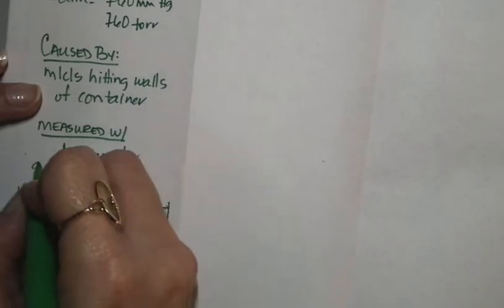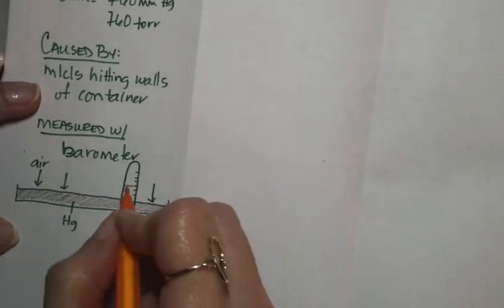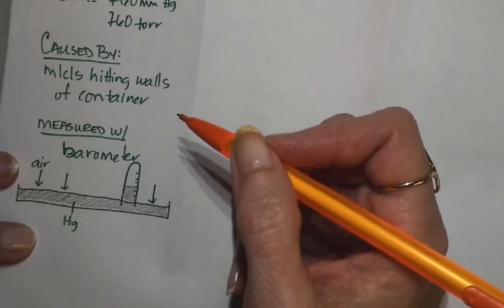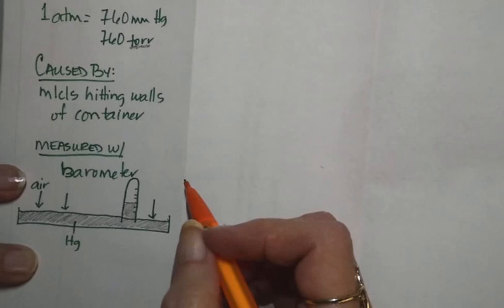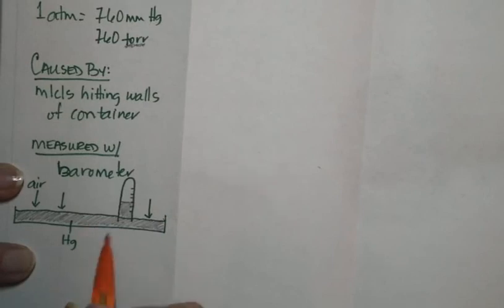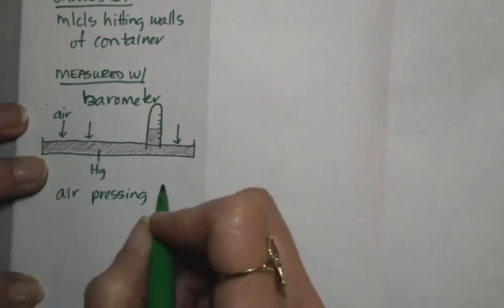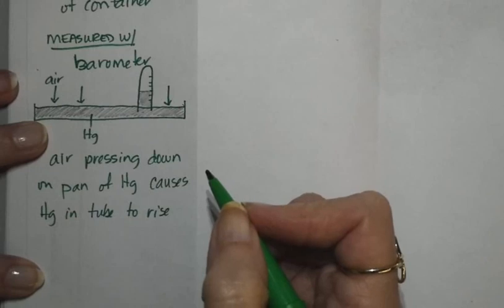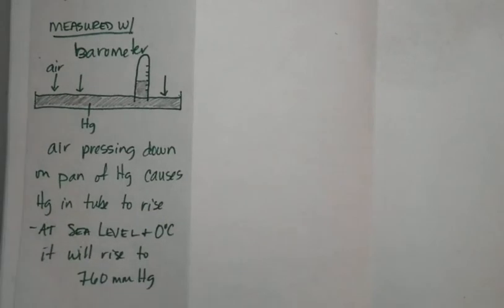ap chem notes gases 7